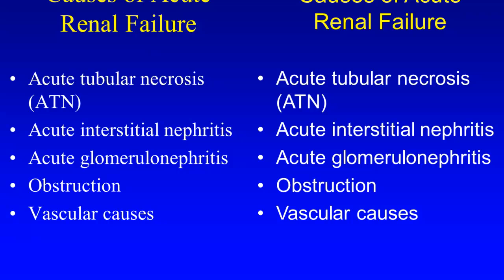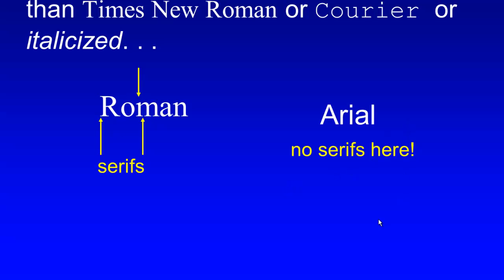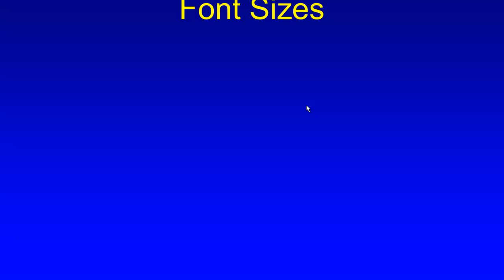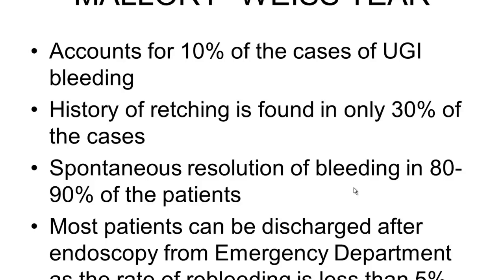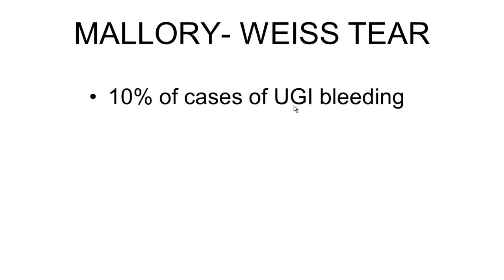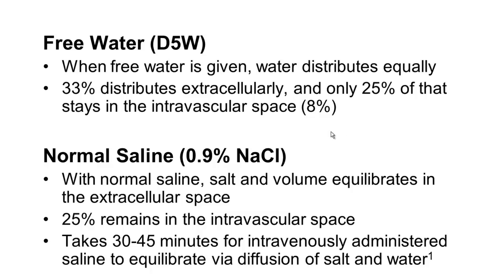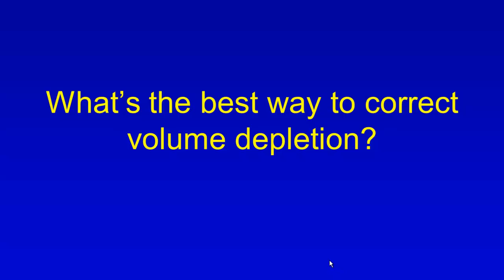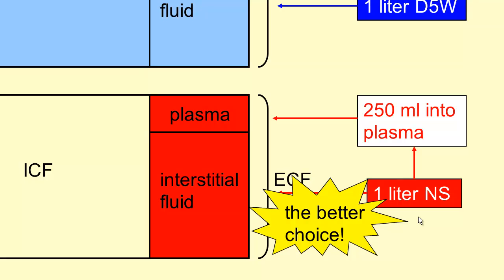Powerpoint - The Basics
Dr. Lam, nephrologist and clinical faculty member of Case Western Reserve University School of Medicine, describes the basics of effective lecturing using powerpoint.